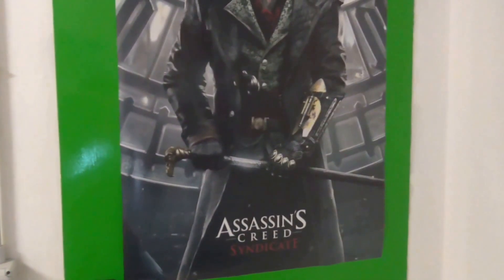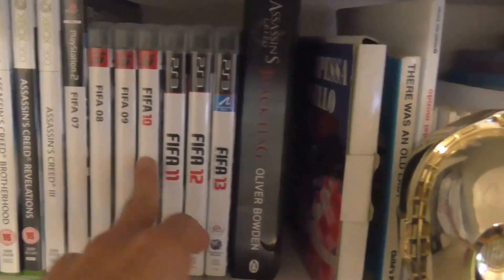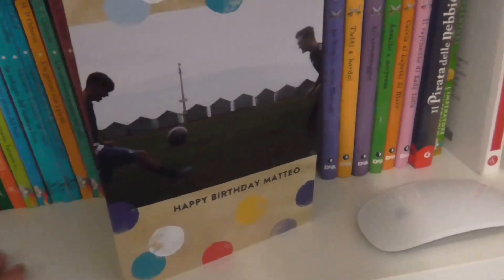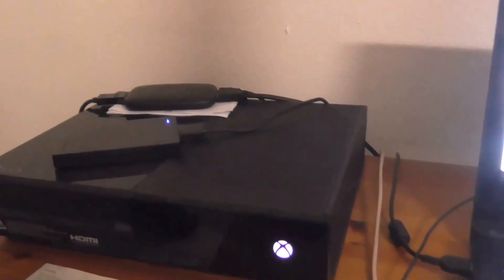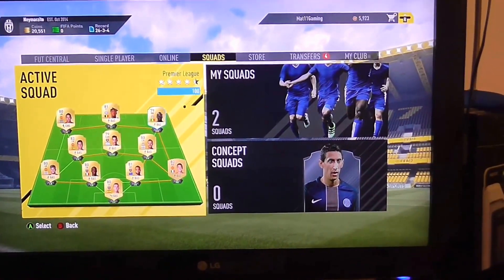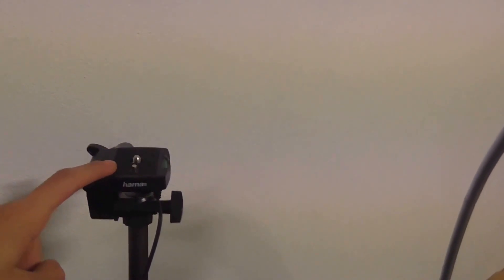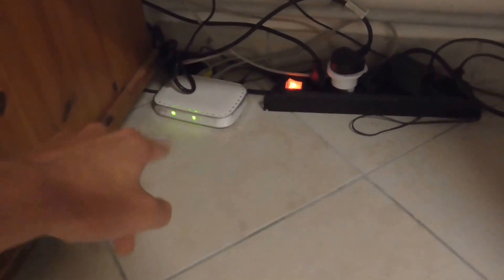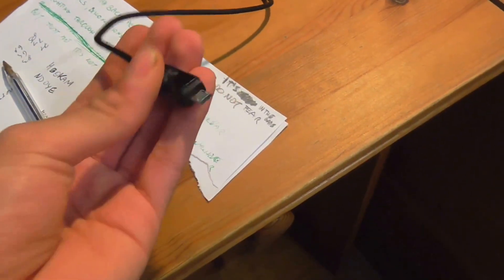THE COMPLETE GAMING SETUP 2017!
It's time to show you guys my Amazing Gaming Setup! - What You Need To Start a Gaming Channel! - Gaming Equipment For Youtubers! - Enjoy!